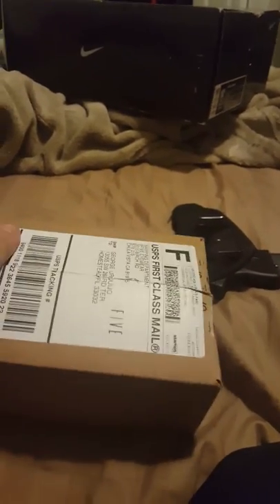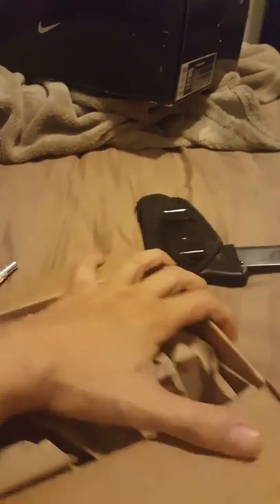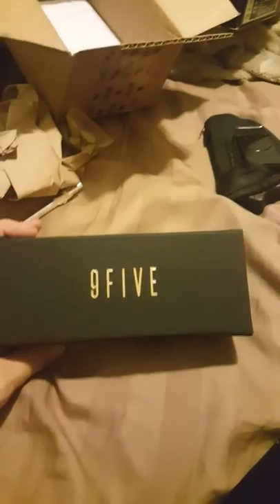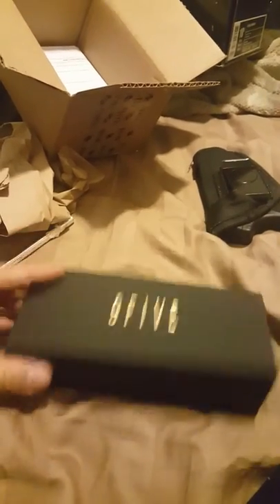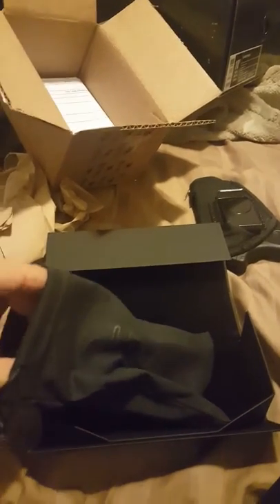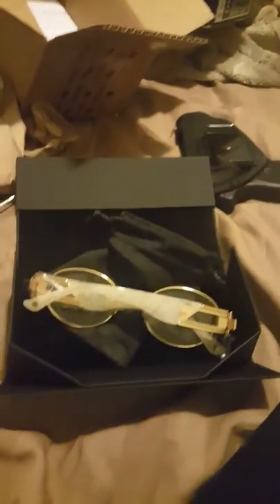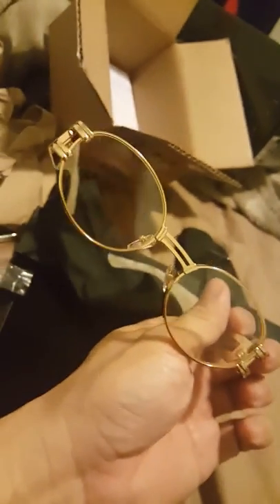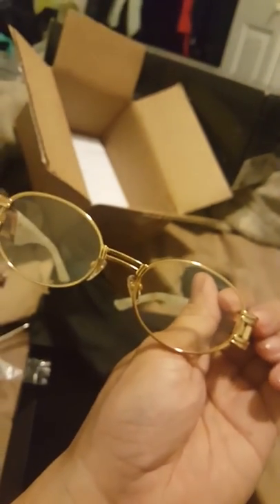9five Saint james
9five St James white croc marble unboxing